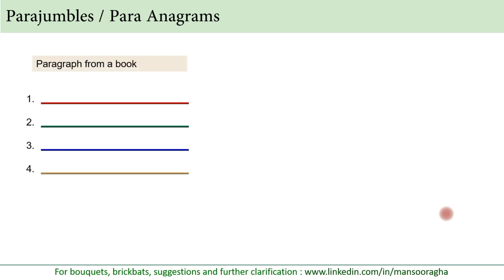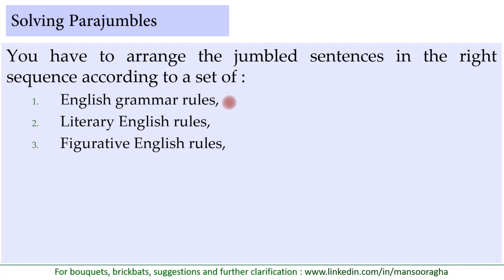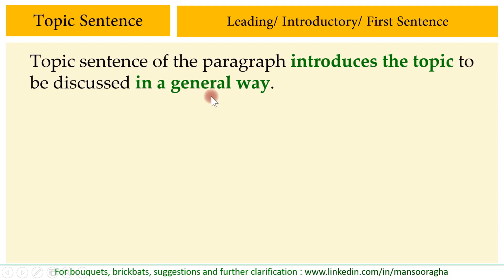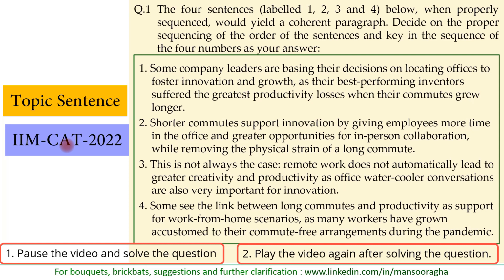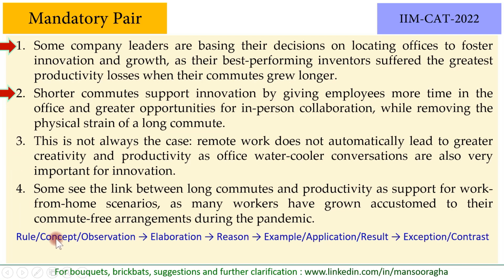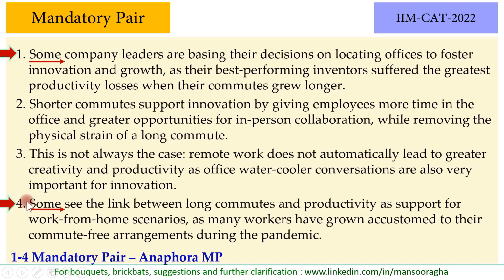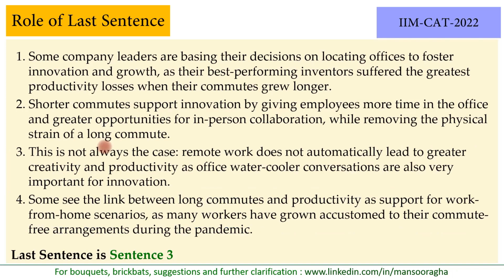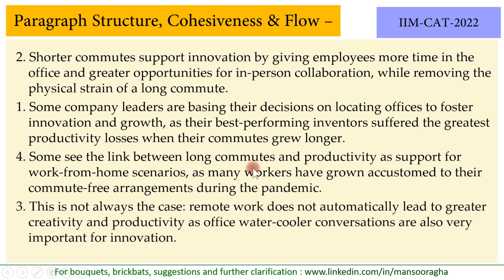Parajumble 1 - Topic Sentence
This is a recording of a classroom discussion on the topic of Parajumbles. Parajumbles is a prominently tested area of IIM-CAT and XAT, with 3 out 8 questions of Verbal Ability in IIM-CAT and 3 out 6 questions of Verbal Ability in XAT.

Parajumbles is a challenging and confusing topic, wherein students feel that rules that work in one question get broken in other questions. To ace Parajumbles, a student has to be clear about 20 basic concepts and apply them on actual questions of previous year papers of actual exams of IIM-CAT and XAT to become perfect.

I also believe that students can learn through practicing on questions from any source, but their learning should be applicable on actual questions from the IIM-CAT and XAT exams. So, in these video sessions I will teach through previous year questions that have appeared on actual IIM-CAT and XAT exams.

This session teaches the first concept to be mastered by students – Identifying the Topic Sentence. This is the first step in cracking Parajumble questions. I am using actual questions that have appeared in the exam to understand how Identifying the Topic Sentence helps in solving questions.

To benefit from this session,
1. Just watch the  video. Pause the video to solve the given questions honestly and check the ideal way of solving questions – the steps involved and things to be taken care of.
2. Pause, rewind, and repeat any concepts that look unfamiliar.

Have fun learning, if possible.